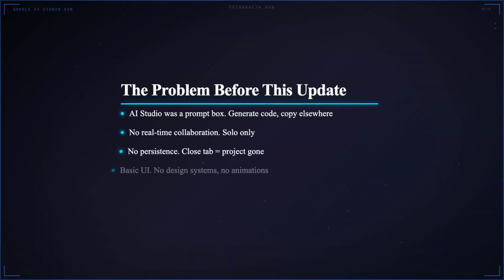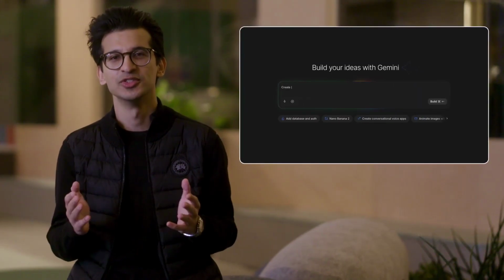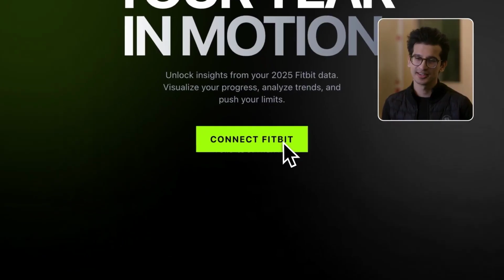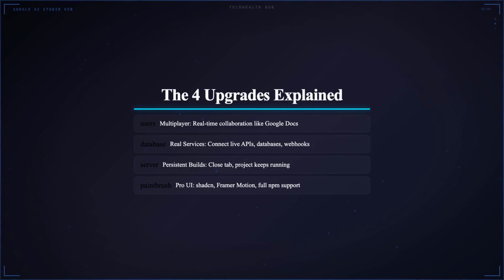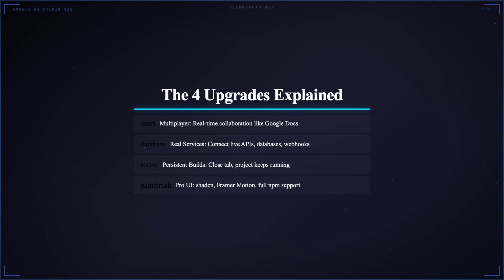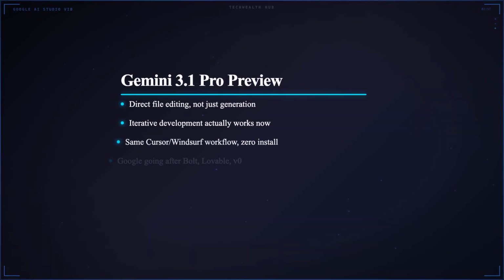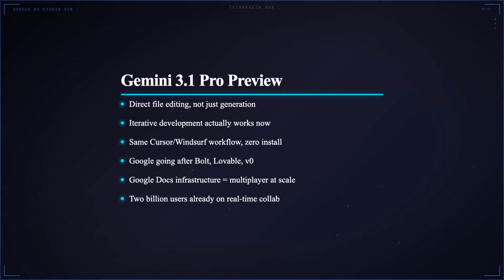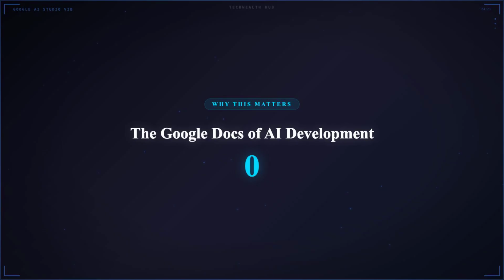Google AI Studio Vibe Coding Just Got Multiplayer Persistent Builds and Pro UI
Google AI Studio just shipped 4 major upgrades that turn vibe coding into a real development workflow. Multiplayer, live services, persistent builds, and pro UI support.

In this video, I break down:
- The real demo showing Gemini 3.1 Pro Preview with file editing
- Multiplayer collaboration for AI-assisted development
- Persistent builds that survive closing the tab
- Pro UI with shadcn, Framer Motion, and npm support
- Why this positions Google against Bolt, Lovable, and v0

Timestamps:
00:00 - Conductor Intro
00:11 - Hook
00:39 - The Problem Before This Update
01:11 - Live Demo (Real Tweet Clip)
02:02 - Feature Deep Dive
02:56 - Gemini 3.1 Pro Preview + Competition
03:52 - Why Multiplayer Changes Everything + Conductor OSS
04:54 - Outro